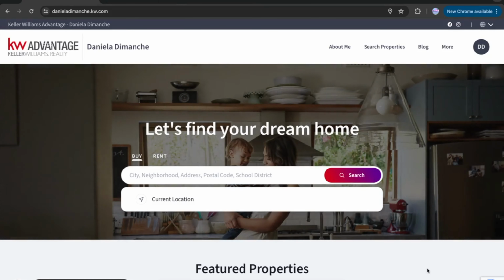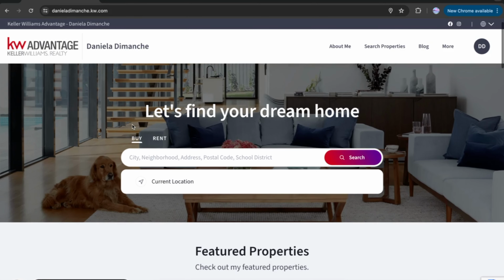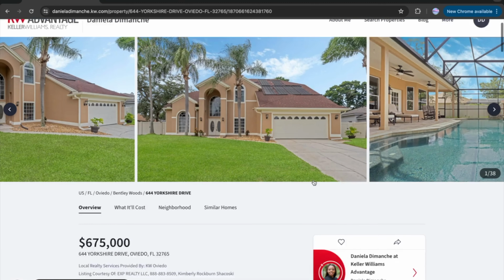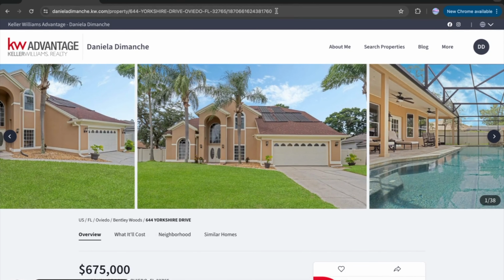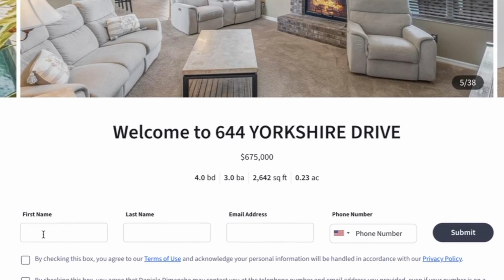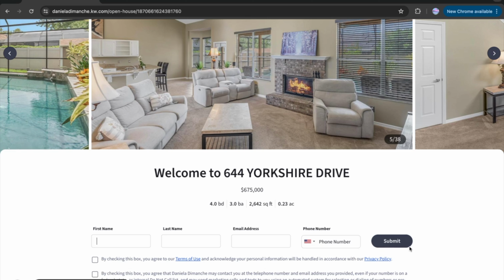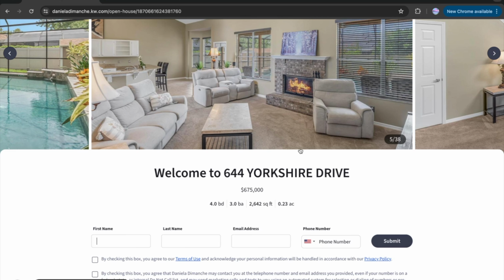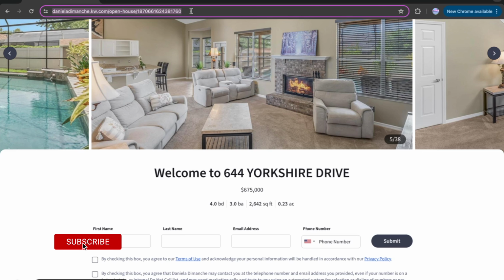Tech Tip: Creating An Open House Landing Page on Command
Welcome to Tech Tip, your weekly dose of real estate tech insights! In this episode, we're diving into the essential skill of creating an Open House landing page on Command for your open house. 🌟 Whether you're hosting your first open house or you're a seasoned pro, having this tool at your disposable can the biggest difference when hosting an open house. Try it out and let me know what you think.

Tune in weekly for more tech tips to elevate your real estate game! 🚀